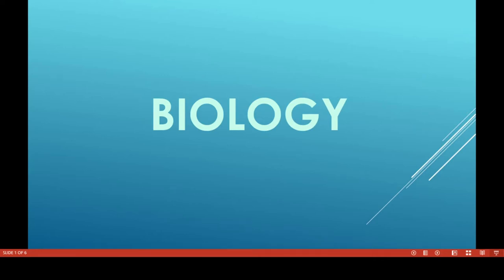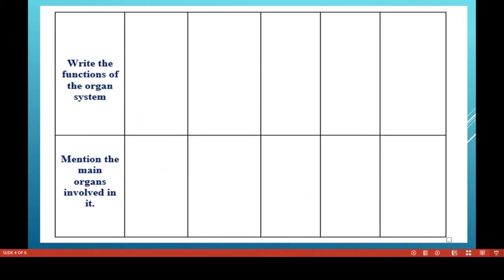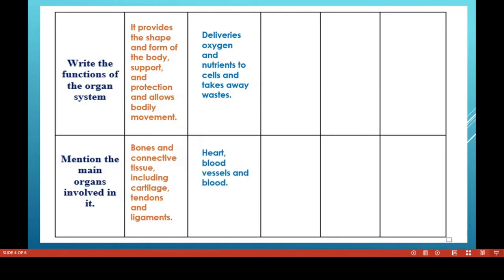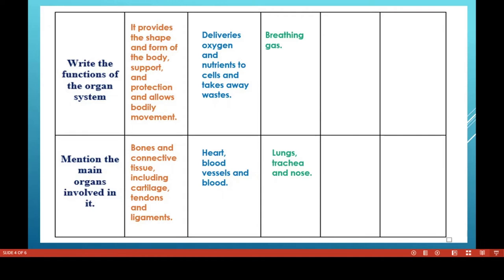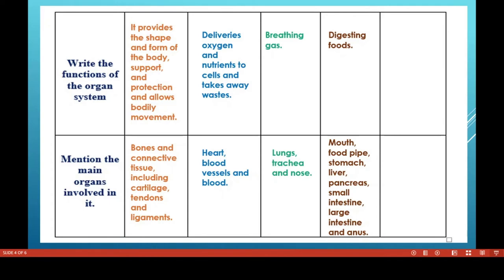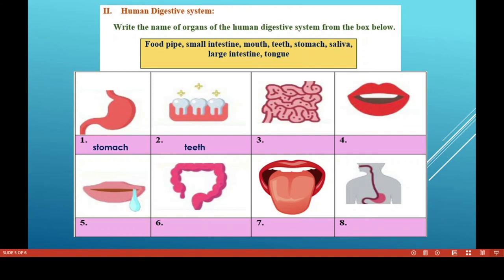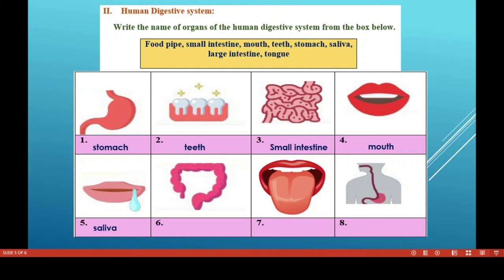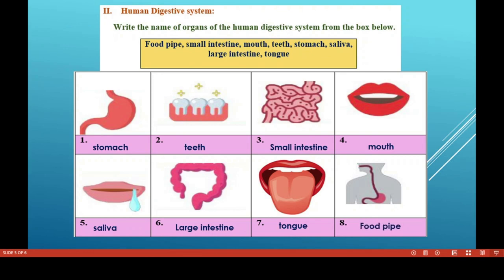Bridge course Ex 33 C Human organ system